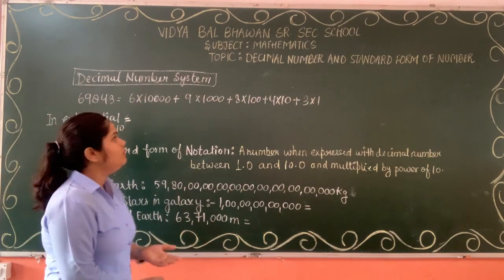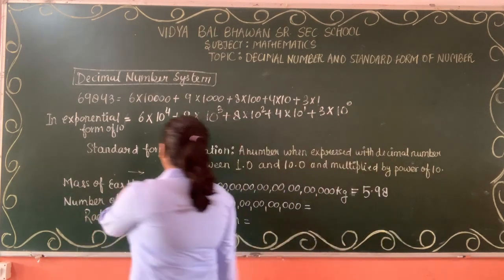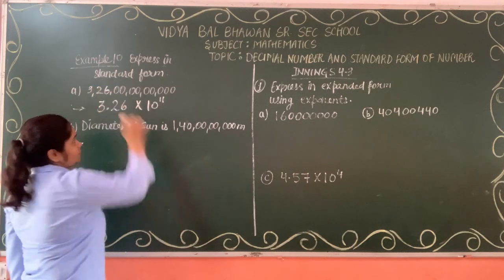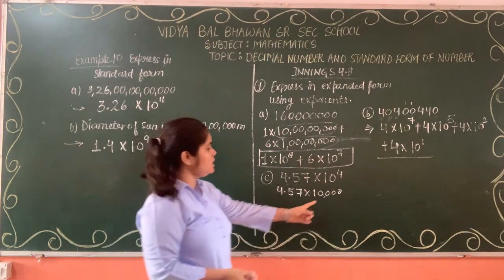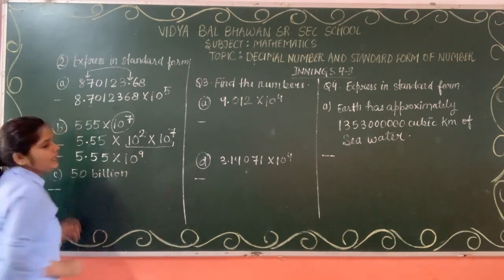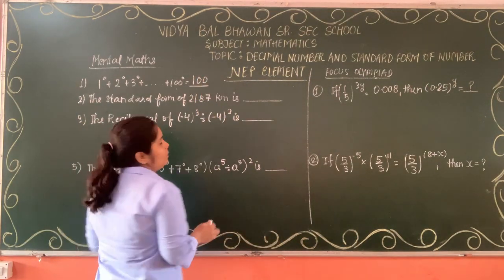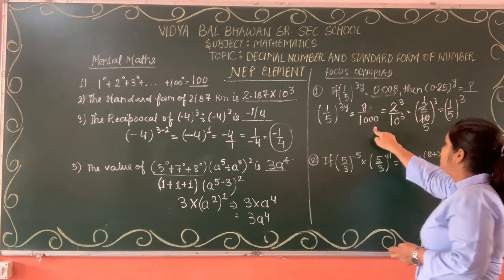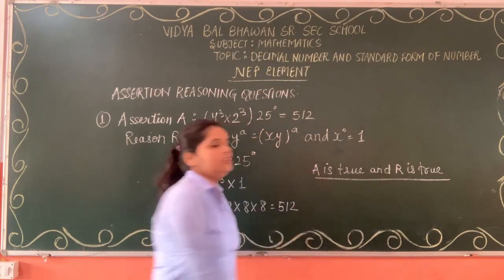MATHS DECIMAL NUMBER SYSTEM AND STANDARD FORM OF NOTATION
Through this video the teacher of Vidya Bal Bhawan has made students learn the concept of decimal number system & standard form of notation.